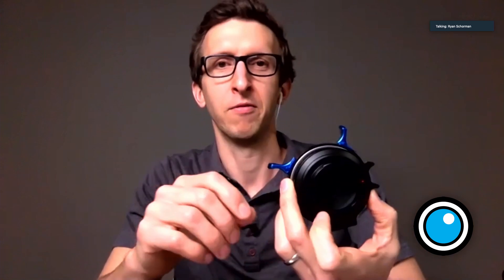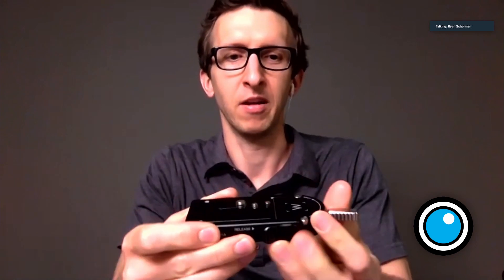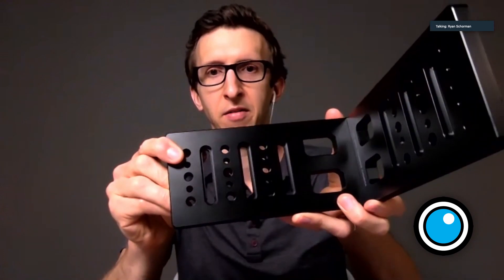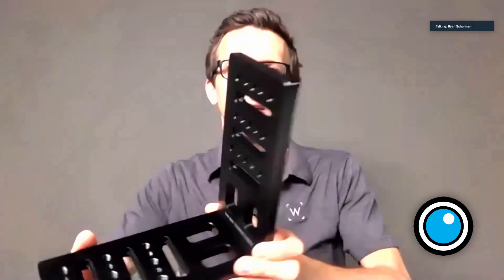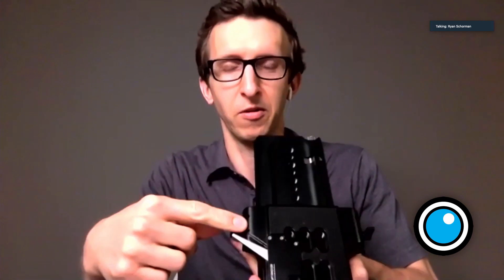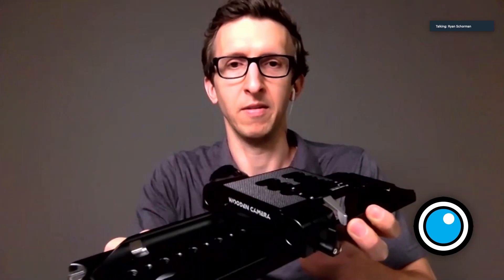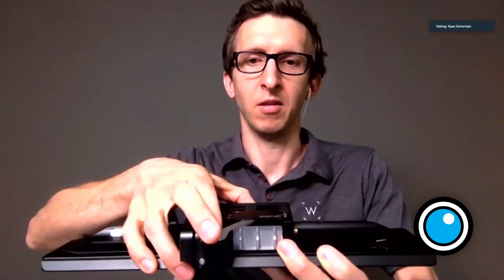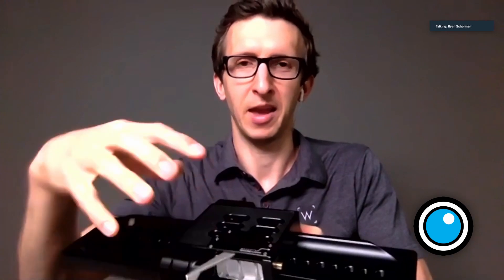NAB 2020 - Wooden Camera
Catch up with Ryan Schorman at Wooden Camera who talks about their new products.